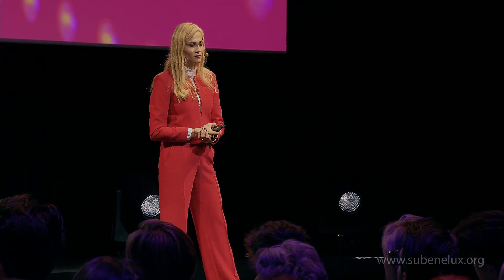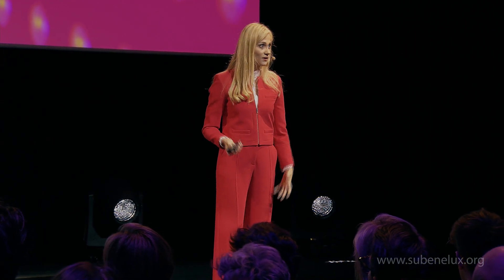SingularityU Brussels Summit 2019: Nadine Bongaerts - Synthetic Biology (short)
Technologies based on engineered living systems radically change the way we manufacture materials, feed and cure ourselves. Those who control life, control the future. Synthetic biology holds the key to making technology that is compatible with nature and forces us to rethink the relationship of nature and technology. The digital revolution has enabled a biological revolution that is accelerating faster than ever. Breakthroughs in reading, writing and editing DNA offer new solutions for the production of cleaner energy, smarter drugs or plants that survive in difficult climates.